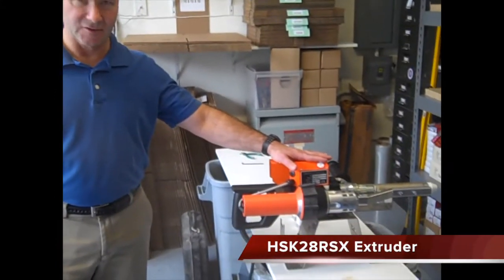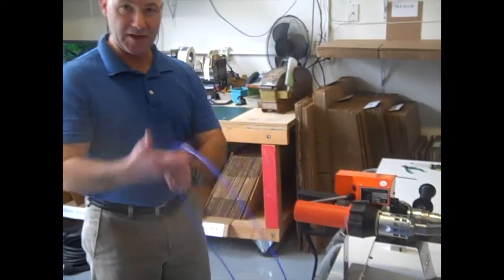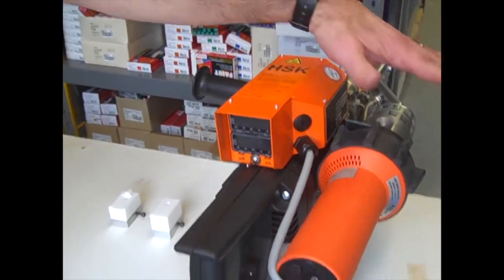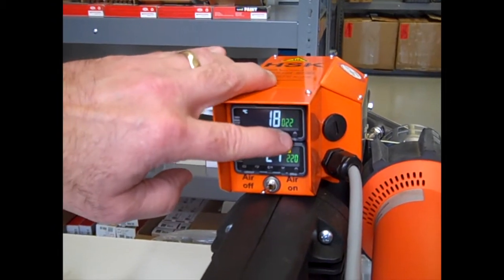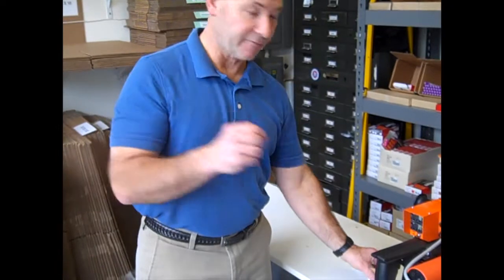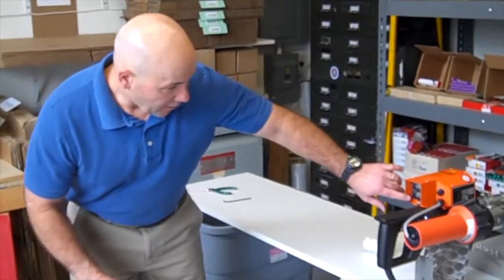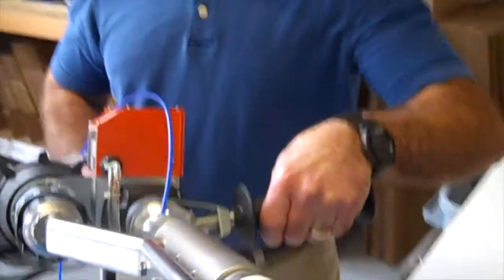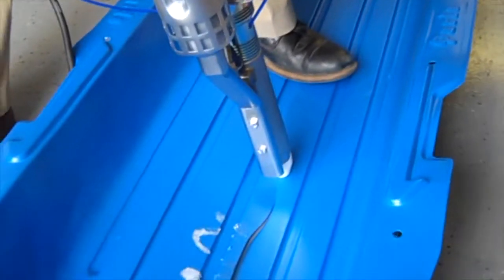HSK Plastic Extruders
A demo of the HSK plastic extrusion welder (extruder) HSK28 and HSK10 done at Abbeon Cal Inc. Call us at or visit us for more information or to order these quality extruders.